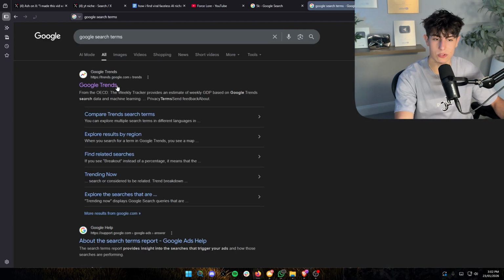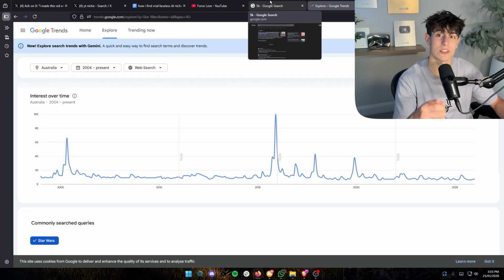how i find viral faceless AI niches in 10 minutes...